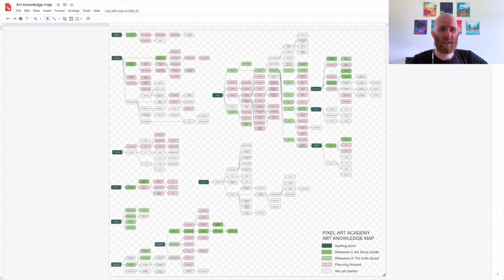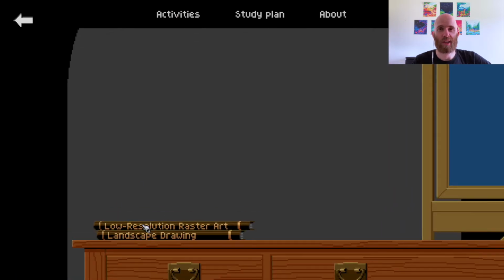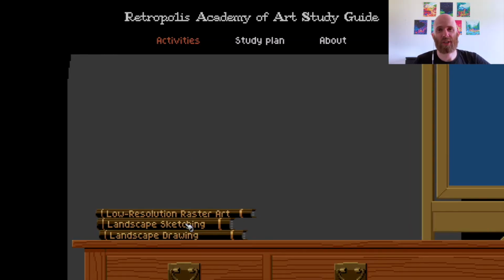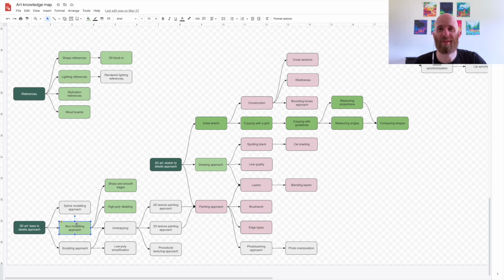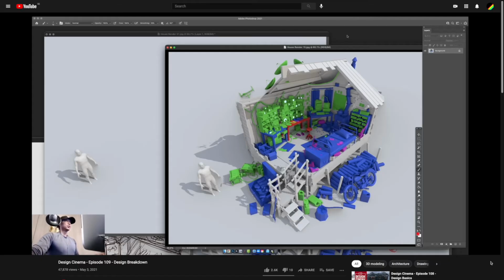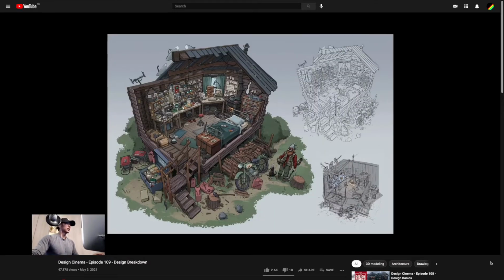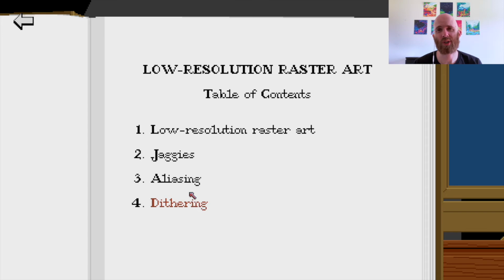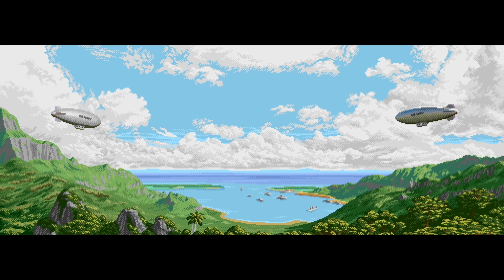Art Curriculum — Matej's Indie Quest Vlog E06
Matej Jan is a game developer, artist, and learning designer. In the sixth vlog about The Indie Quest, he draws a pixel art illustration and reflects on how the art curriculum at the school interconnects to aid its creation.

The Indie Quest is a school for indie game development at Spelkollektivet in Sweden. Learn how to code or make art without any prior knowledge, or join our lifelong-learning community to improve your skills no matter where you are in your gamedev journey.

Retropolis Academy of Art Study Guide is a free, online learning resource made for the game Pixel Art Academy. It incorporates other online resources and provides practical activities in the field of art, including game development.